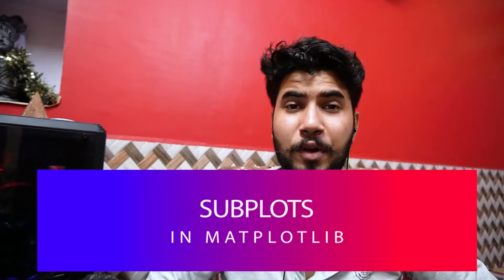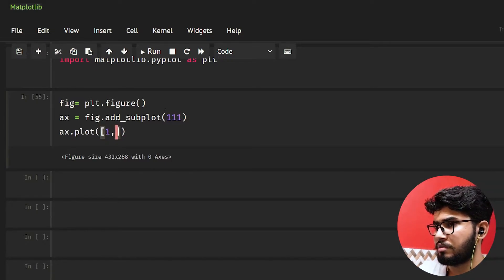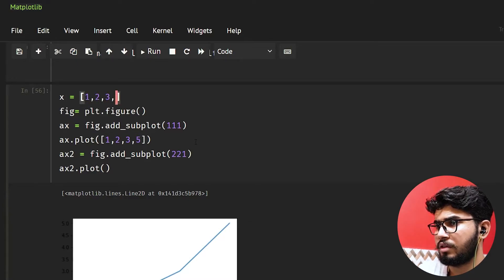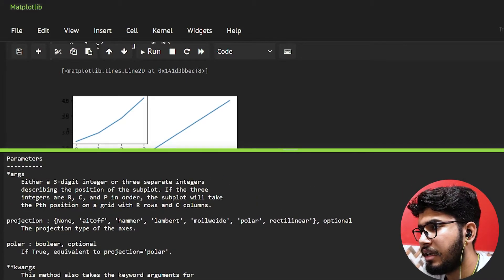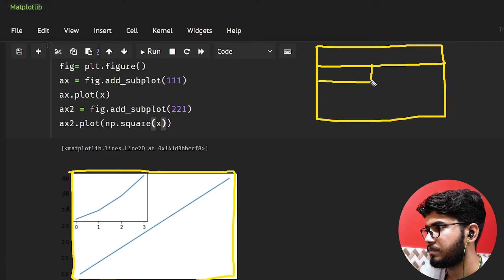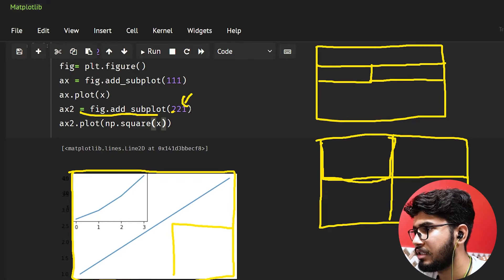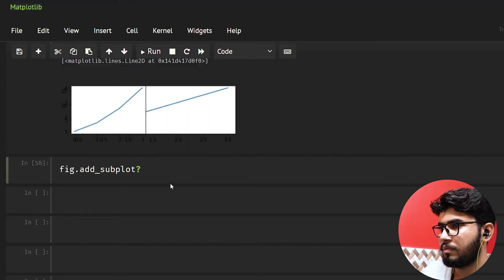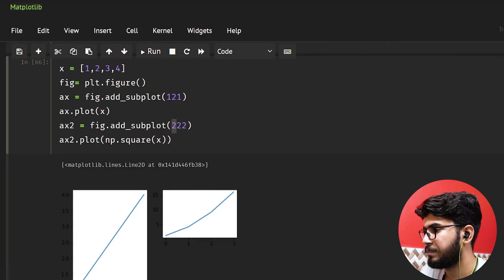#6 Matplotlib Tutorial | Subplots in Matplotlib - Python | In-Depth Tutorial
In this video, we will discuss subplots in matplotlib.